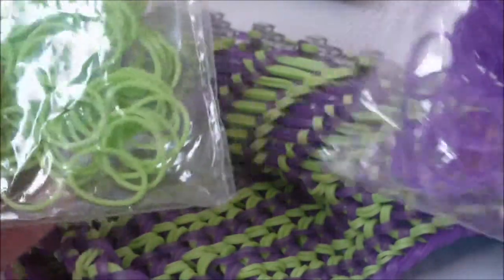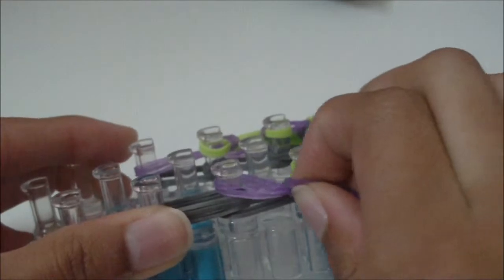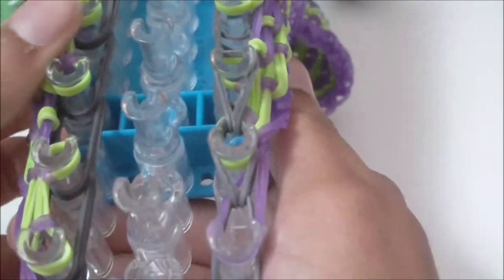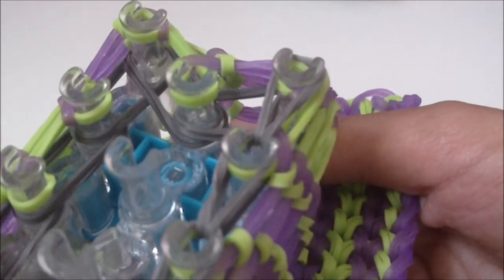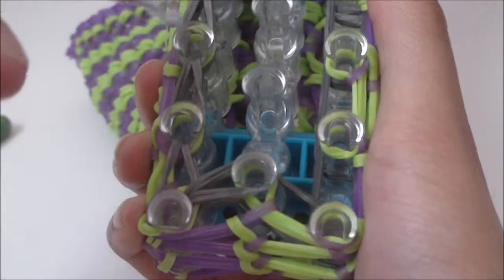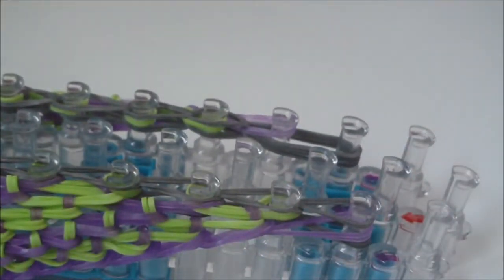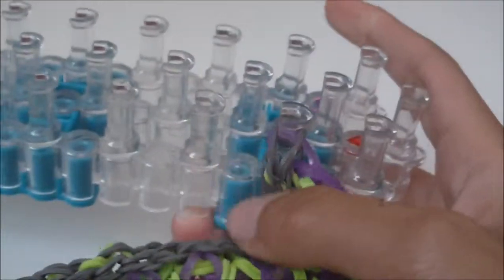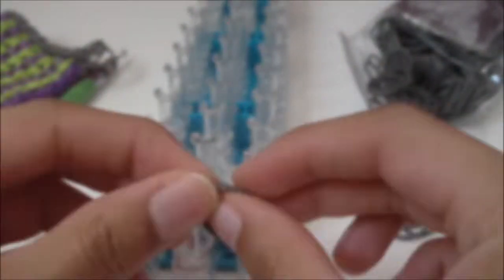{ADVANCED DESIGN} How to Loom: Back to School: Pencil Pouch (PART 2/3)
↓ ABOUT ↓

✻Here is part 2! This is the shortest part of the three part tutorial I am uploading. Part 3 will most likely be the longest, so prepare for that!

✻If you haven't already, go watch parts 1 and 3 I have them down below as a link! Or you can watch some other school stuff tutorials by clicking the link that leads to that!

↓ LINKS ↓

☀Also, OfficialJBurns your creations so I can see them! (Even though I don't like hashtags xP)